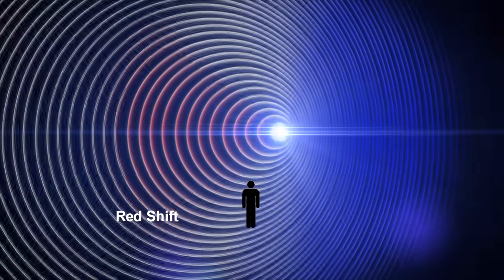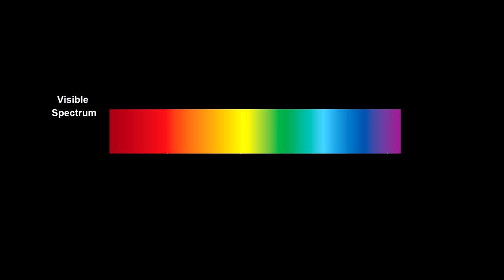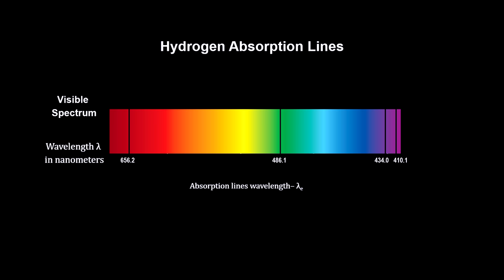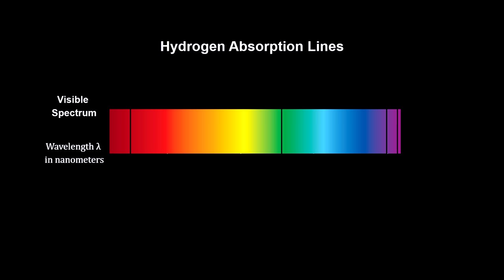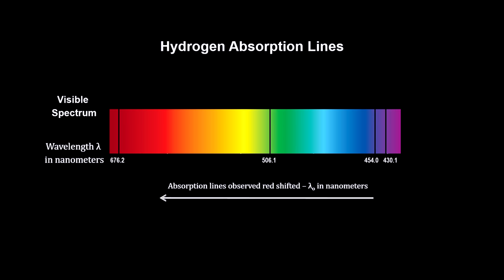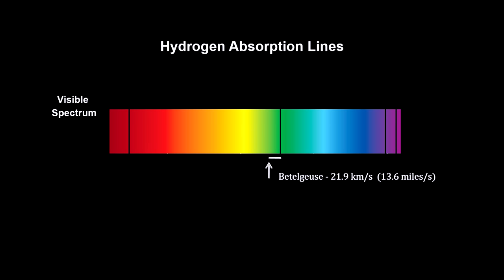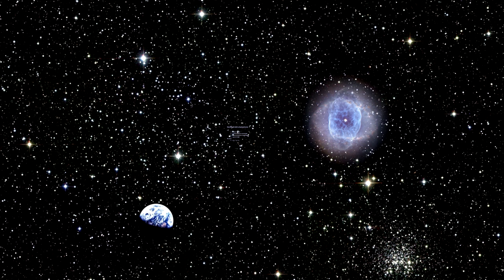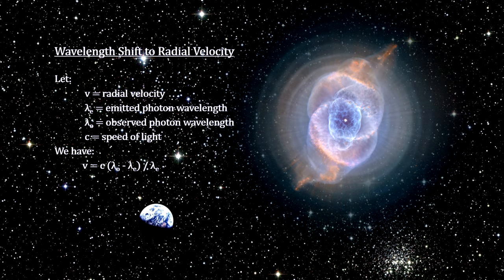Classroom Aid - Doppler Effect